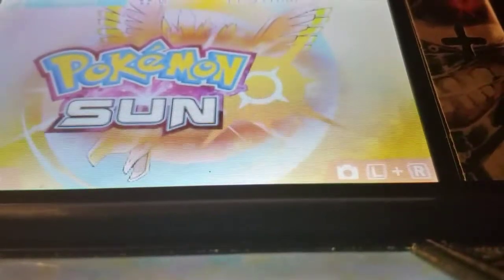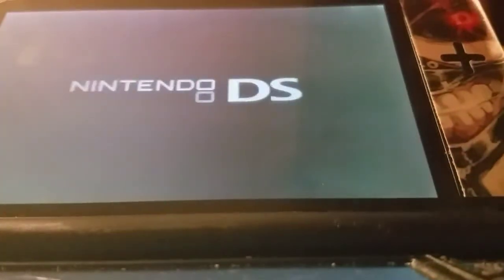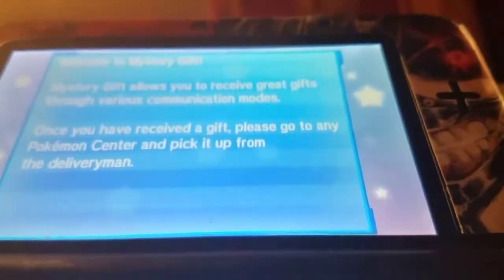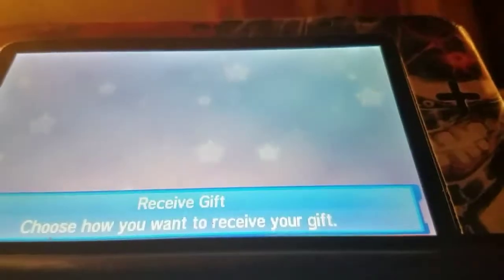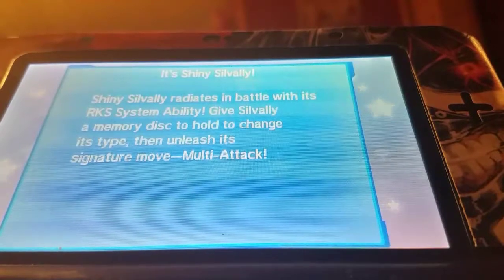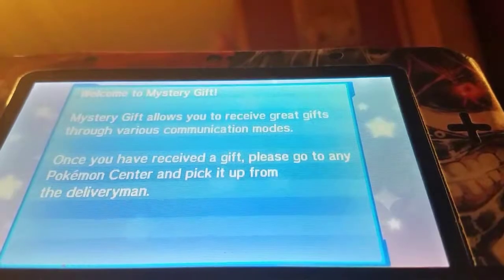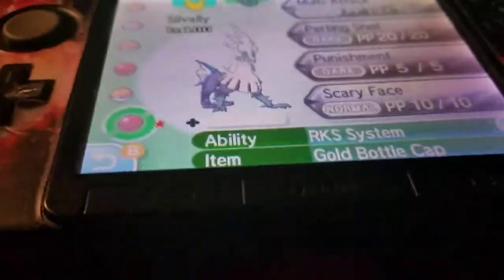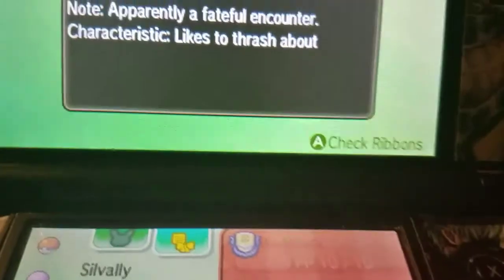Silvally give away